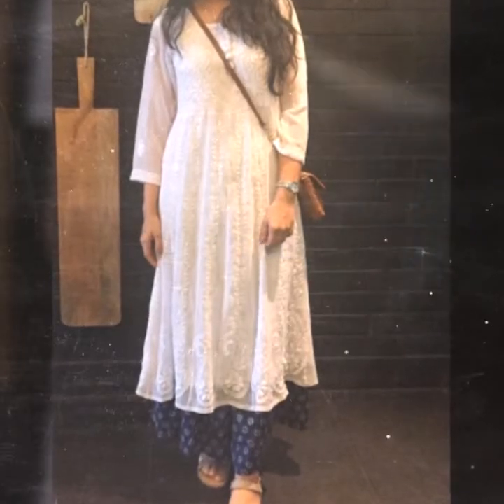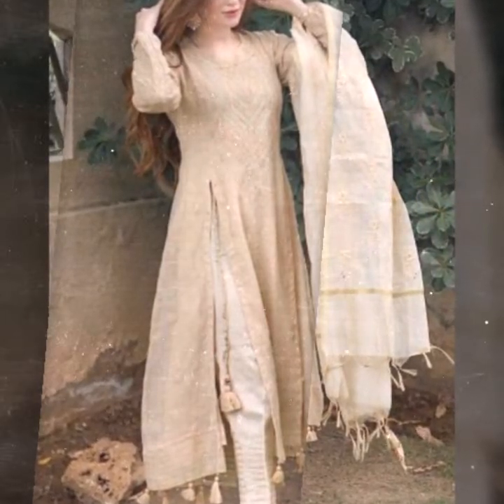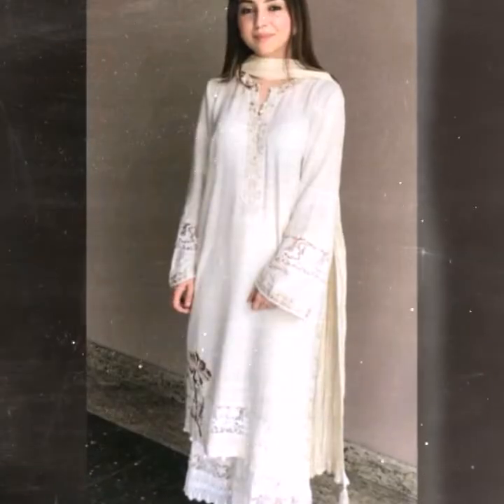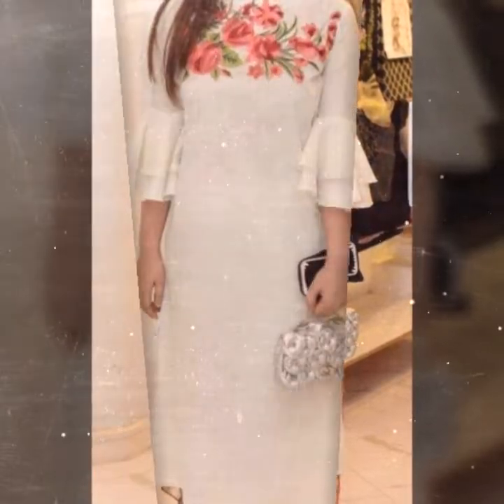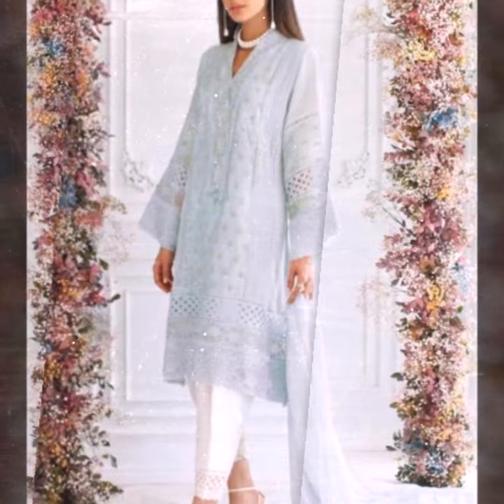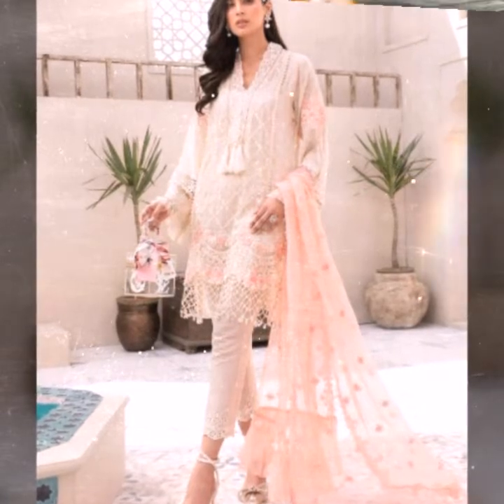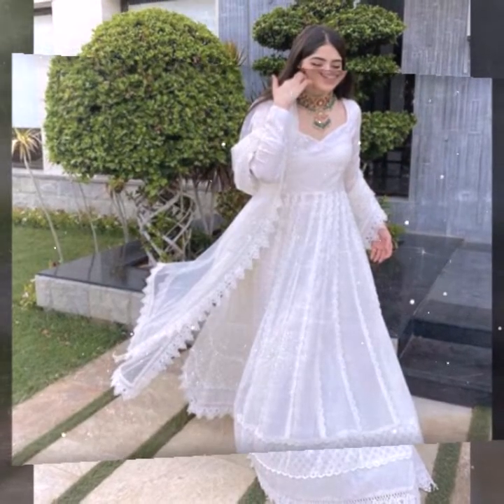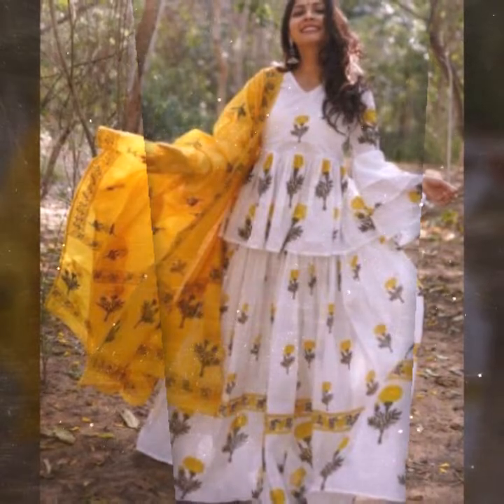Top beautiful amazing Fancy and simple embroided formal dress for eid